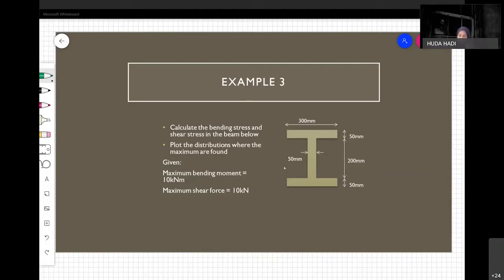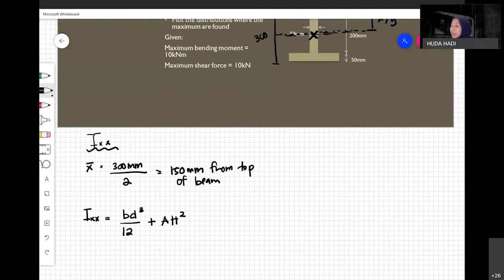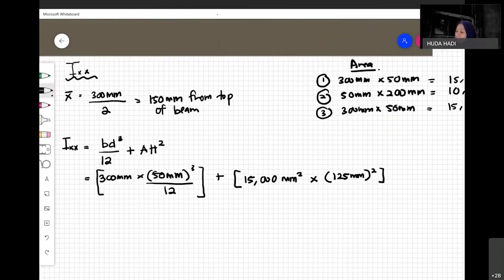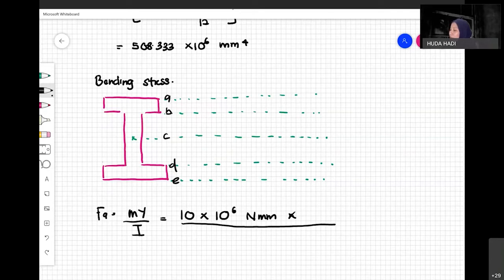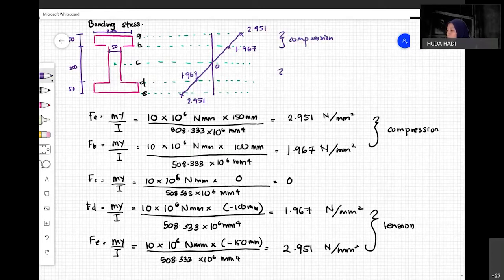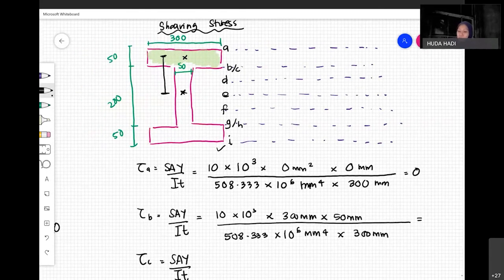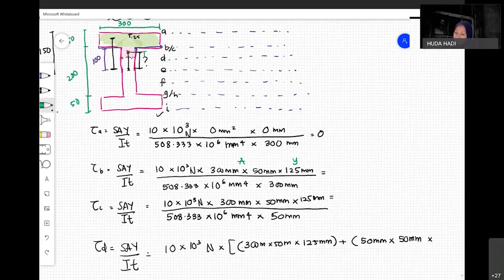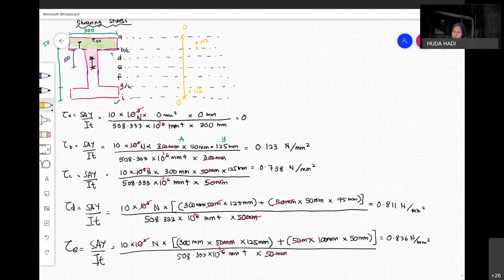Chapter 2 - Bending Stress and Shearing Stress - 4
Turorial Class (Example 3)